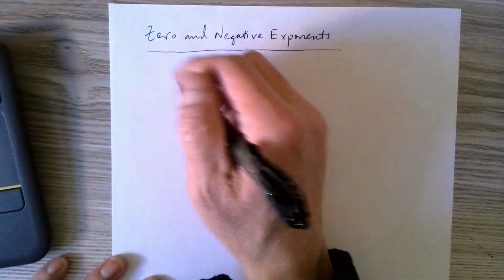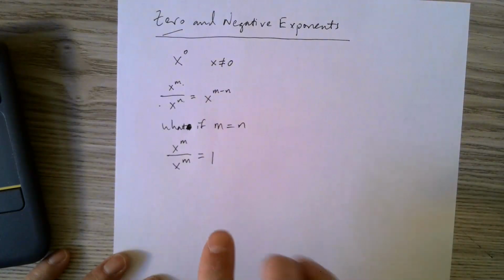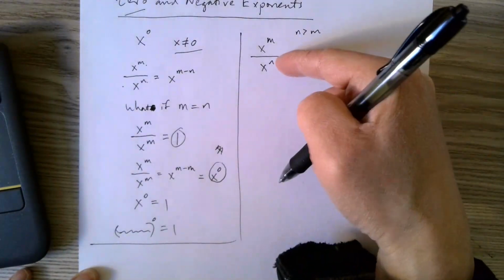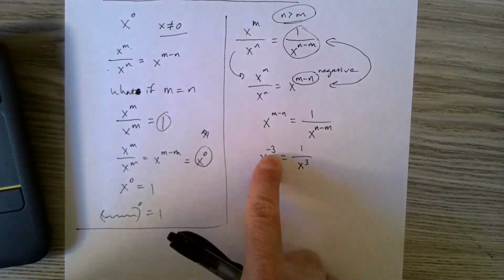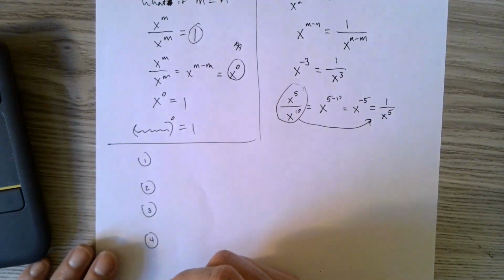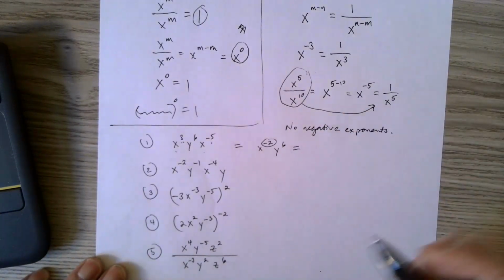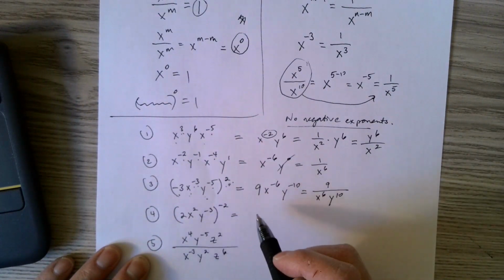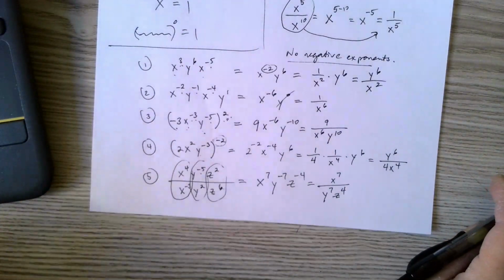The concept of zero and negative exponents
This lecture explains what negative exponents are, a shorthand for powers in the denominator of a fraction, and why any number (except for zero) raised to the zero power results in 1.  The latter topic is explained using the technique of dividing like powers.